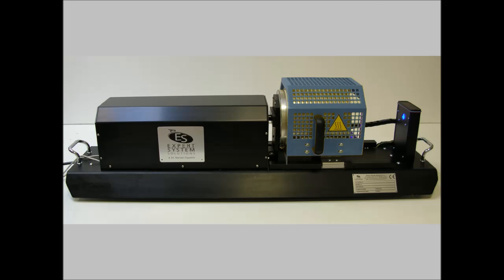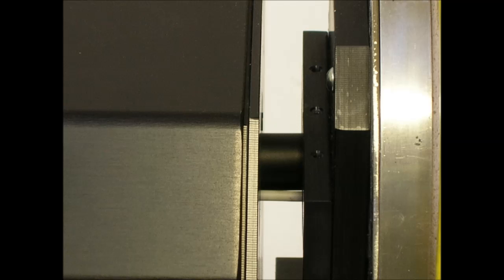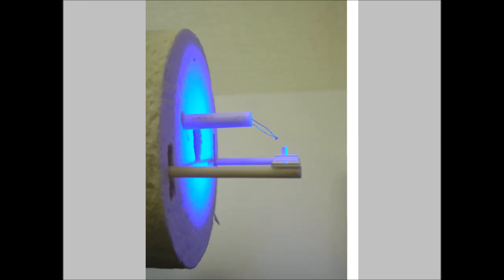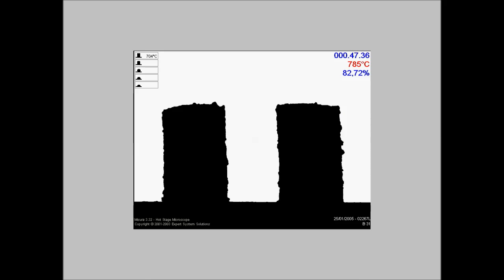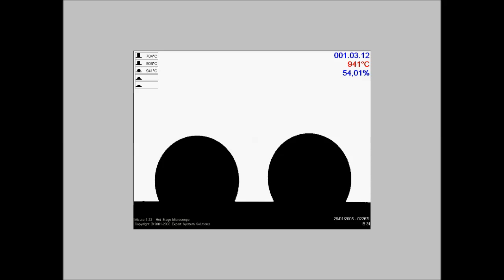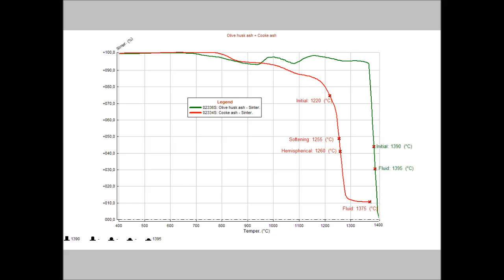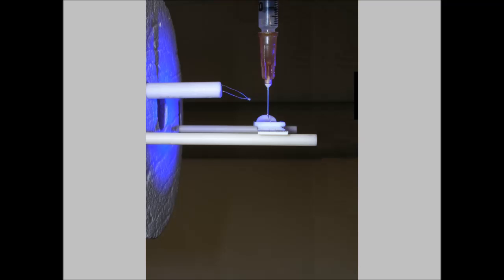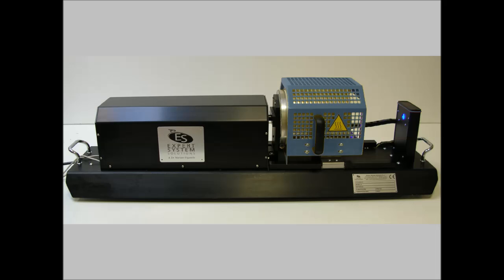Heating Microscope Misura® HSML_ENG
Misura® 3 HSML is the result of more than twenty years of research and development in the heating microscopy sector. Improved and developed to satisfy customer needs, Misura® 3 HSML has characteristics that make possible its use out of classical boundaries of the heating microscopy.
Misura® 3 HSML is the ideal instrument for the study of the behaviour of materials during firing cycles up to 30 ºC per minute. It is used in the ceramics industry to study the softening of the glazes and the sintering of ceramic body, in power generation plants to study the fusibility of fuel ashes, for the study of the powders for the continuous casting of the steel and so on.
 Misura® 3 HSML, the most updating research and development instrument for thermal processes, joins together the latest heating and optical technology, the most sophisticated image analysis and the most user-friendly software interface.